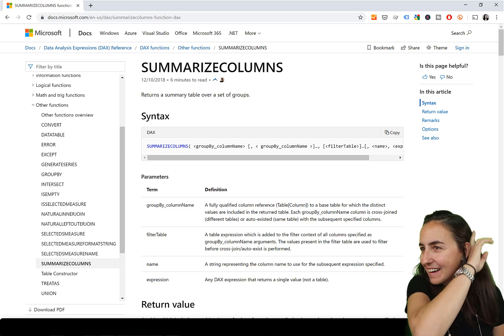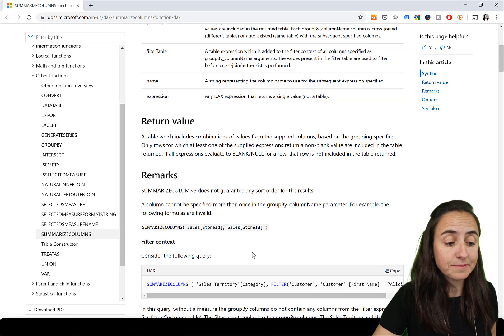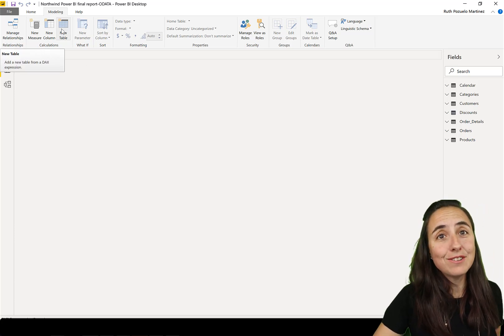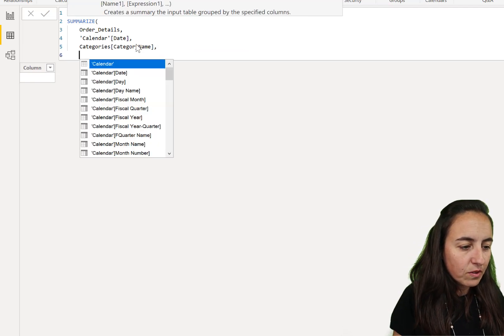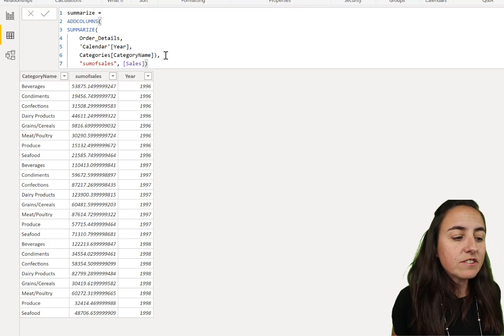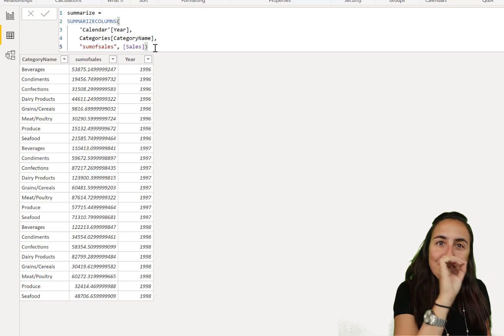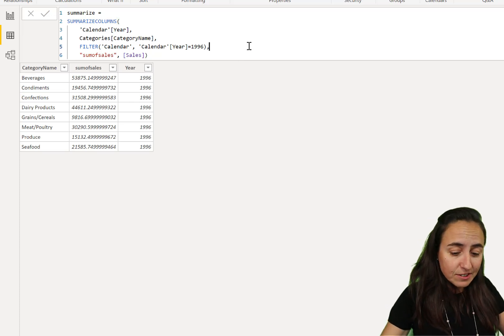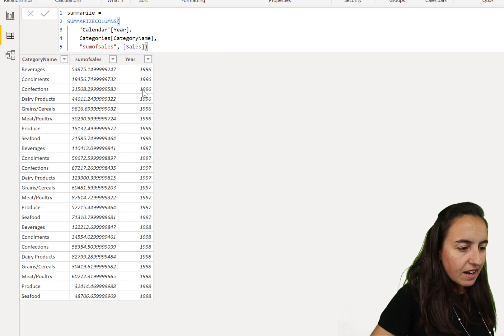DAX Fridays! #145: SUMMARIZECOLUMS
In today's daxfridays we will cover the DAX function SUMMARIZECOLUMNS and compare it to SUMMARIZE.